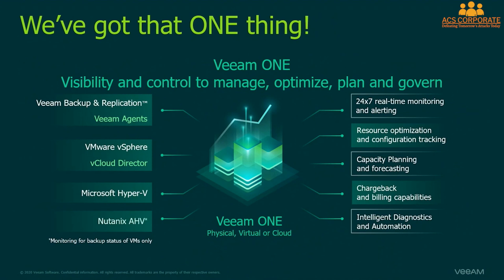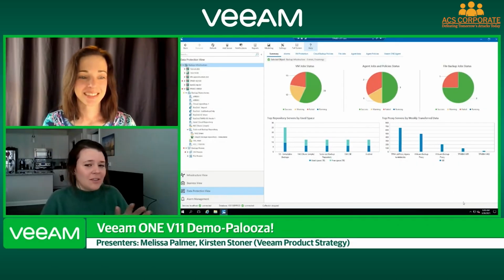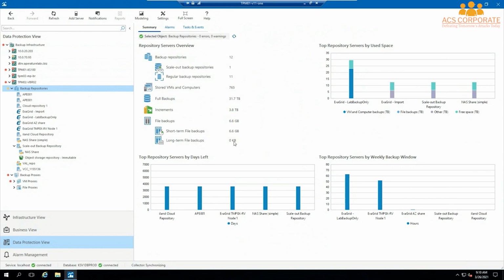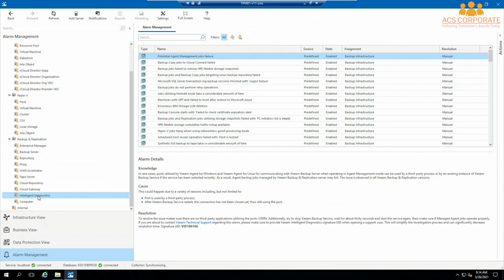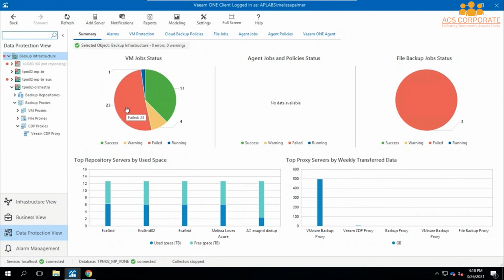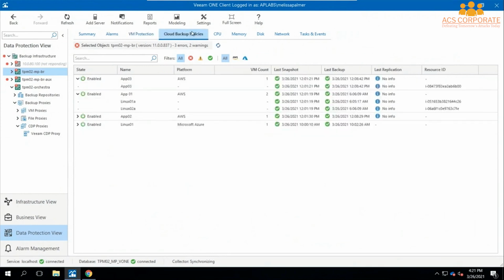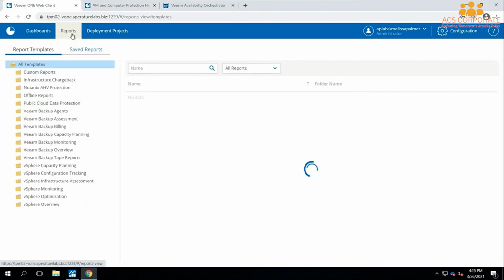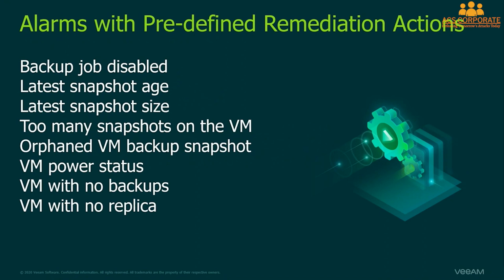LinkedIn Friday LIVE Session Veeam ONE V11 Demo Palooza